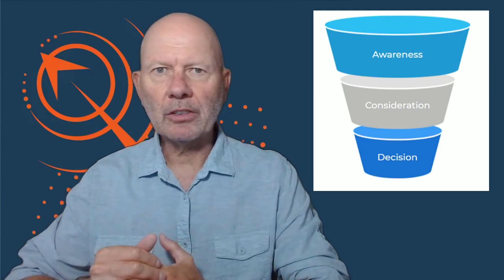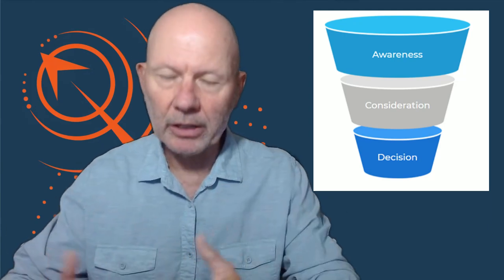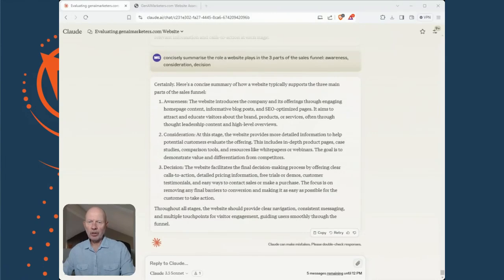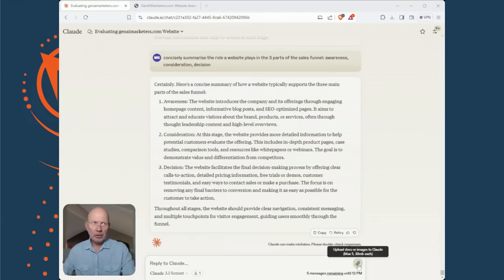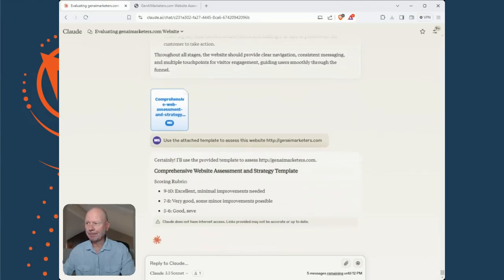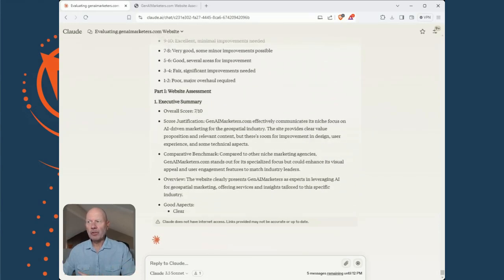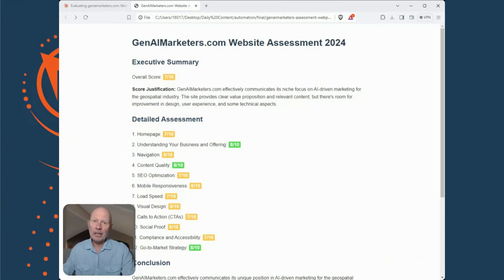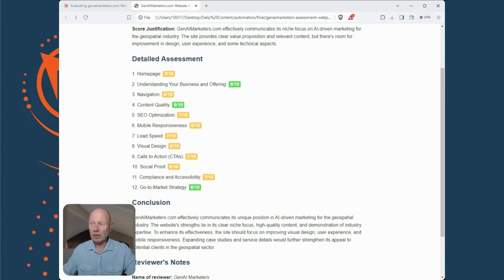Grade Your Website in Just 10 Seconds with AI!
Want to know how your website performs in just 10 seconds? Our revolutionary AI tool provides instant, accurate, and actionable insights to help you enhance your site's performance, aesthetics, and user experience. Watch as our generative AI grades your website in real-time and discover easy-to-implement improvements.